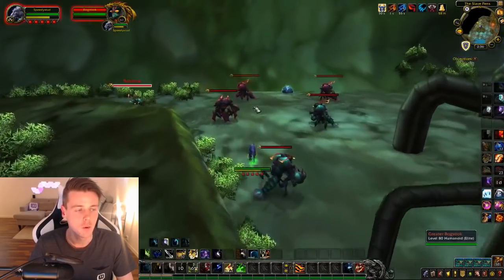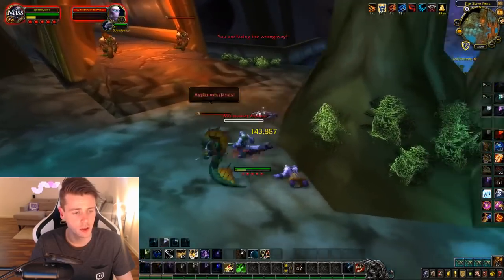I Farmed SLAVE PENS 100 Times, This is What i Got!